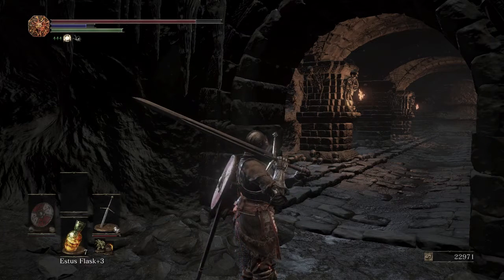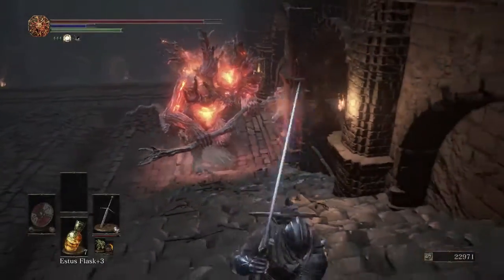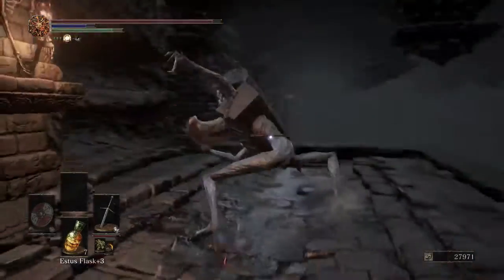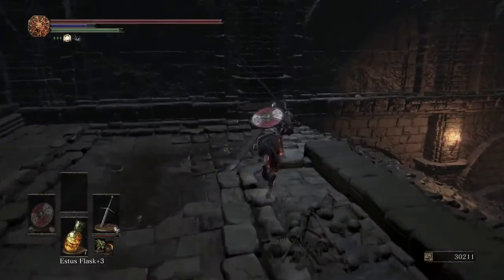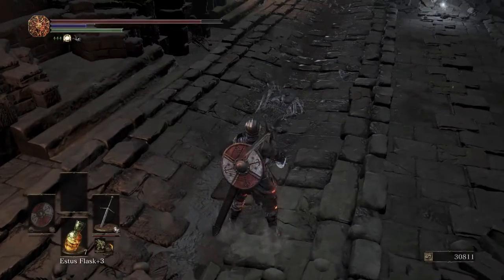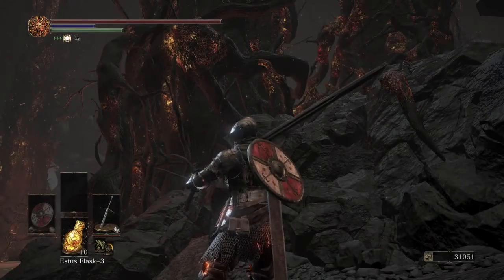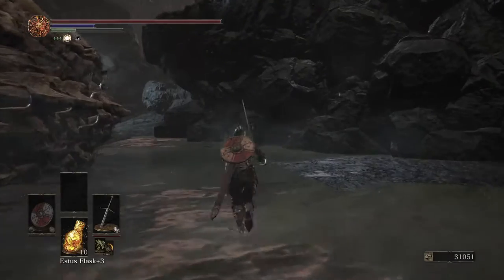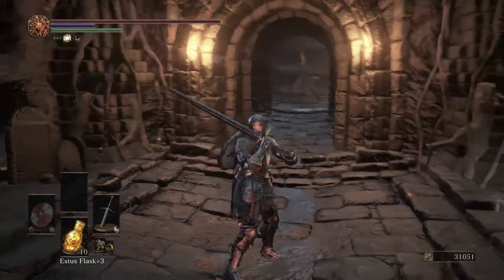DS3: Practice 100% Walkthrough Part 29, Smouldering Lake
First practice runthrough of Dark Souls 3 for my 100% walkthrough. This will take you through all mechanics and items in the game. This is my first time making YouTube videos so be prepared for some of my struggles along the way.